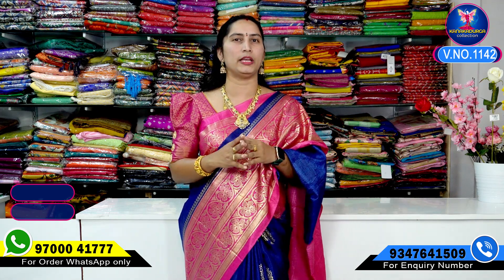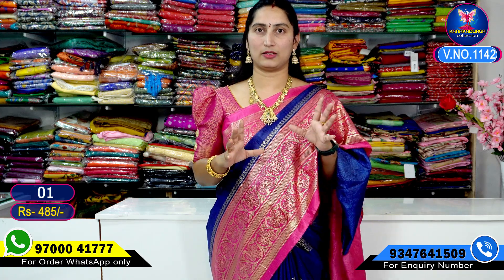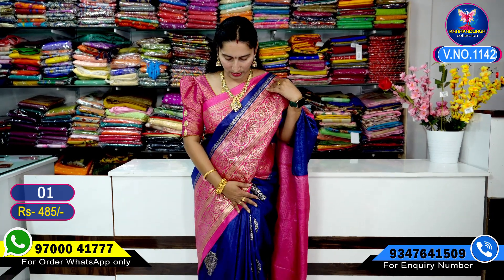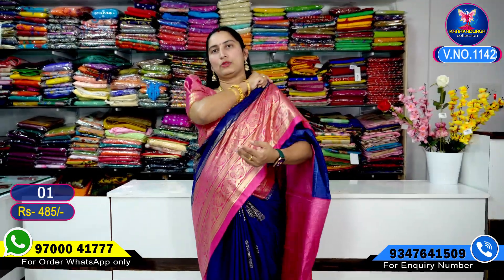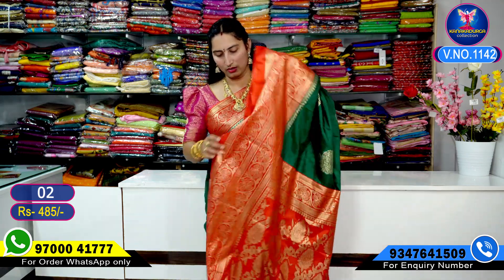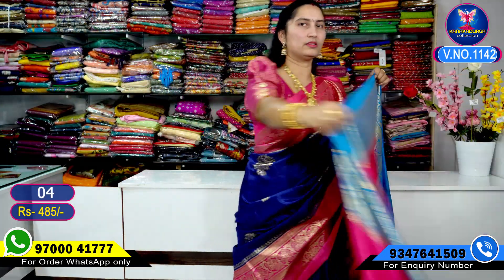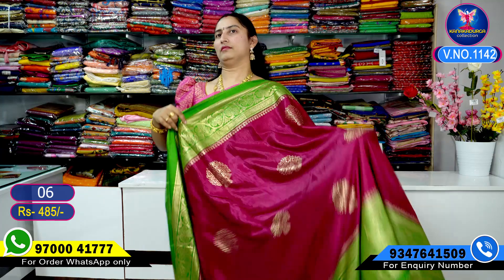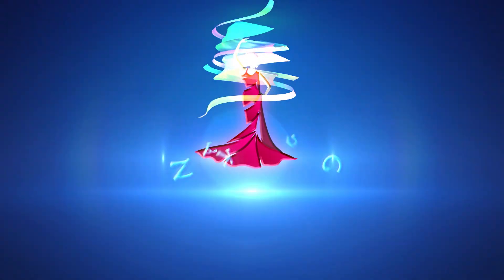Suhani silk sarees -Rs-485/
Suhani silk saree collections

𝐎𝐑𝐃𝐄𝐑 𝐏𝐑𝐎𝐂𝐄𝐒𝐒
1. Kindly check the code being displayed on the screen while showing the saree
2. Take a Screenshot Frome the youtybe video your favorite saree

Kindly note:-  COD  NOT AVAILABLE, Only Online Payment only ( GPay, Phone Pay,  Account Pay)